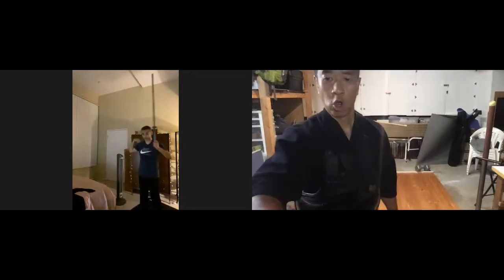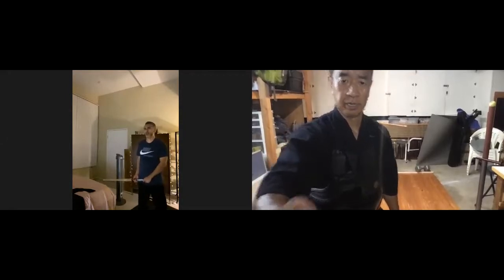9/17(Day43) Session 2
One on one session with Vincent